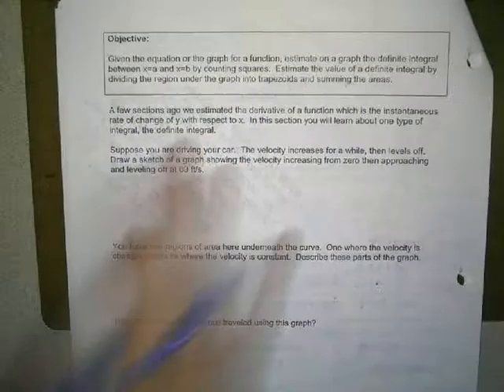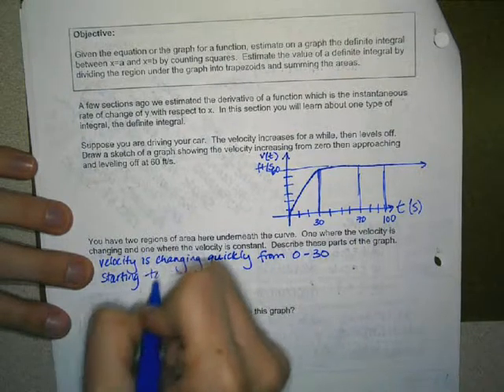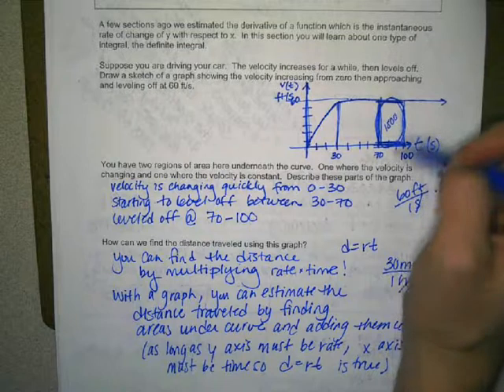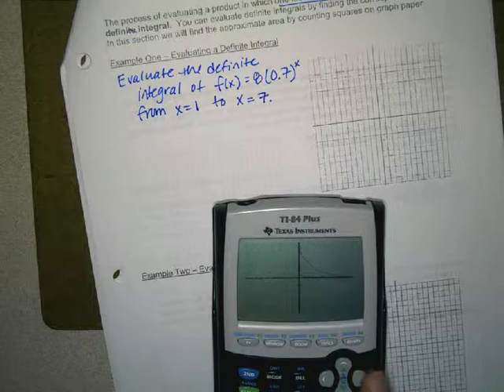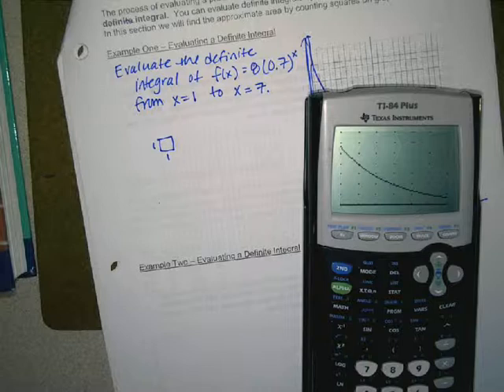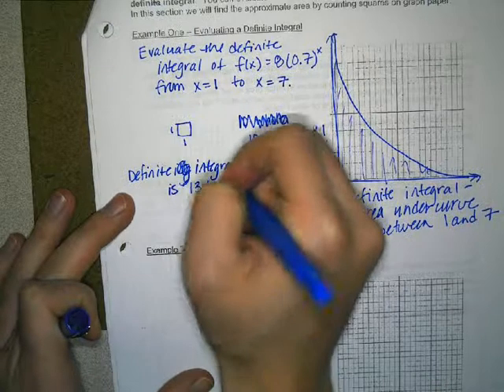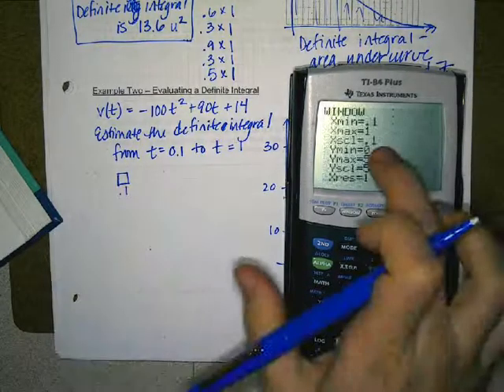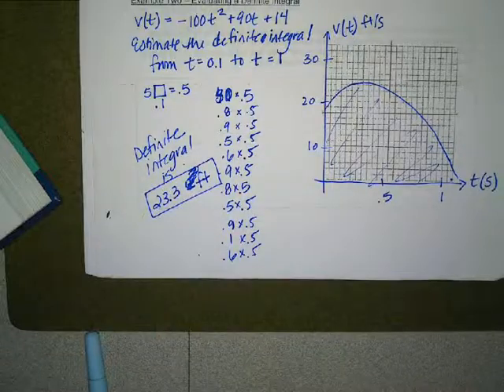2012 Jan 05 Thu 12 40 45